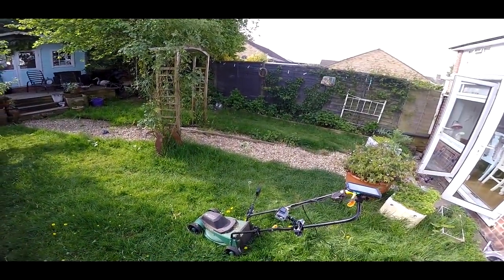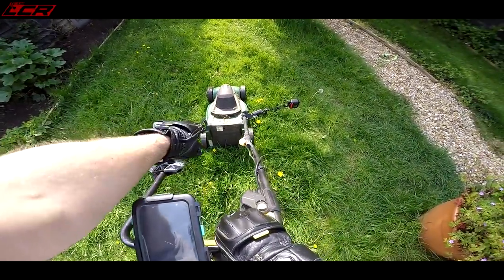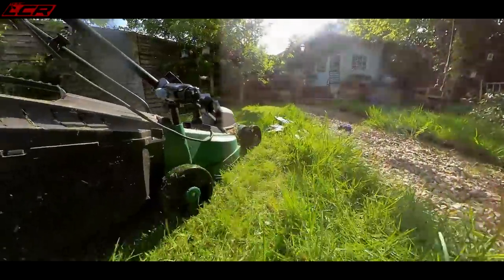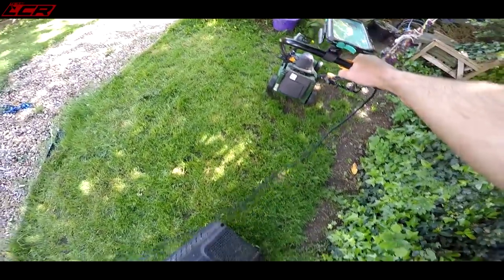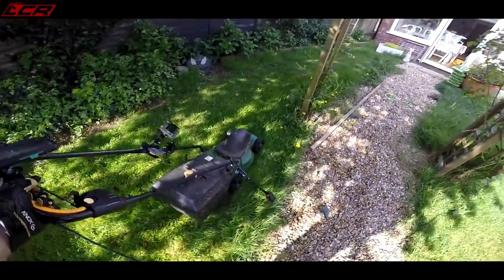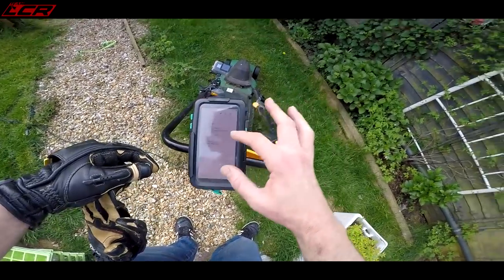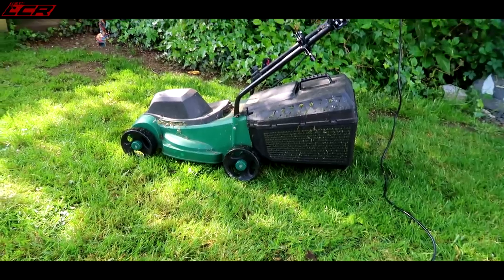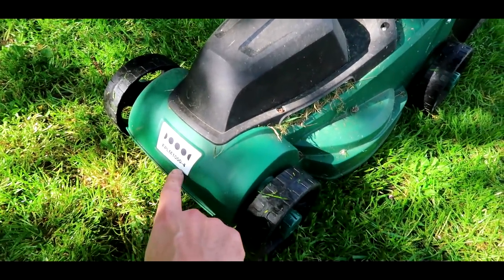Petrol Or Electric?? | Owners Review FPL1000-4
Well obviously a bit of fun this one and a nod to the man himself Mr TMF, link to his video below:
Perhaps this will start a trend!! Show me your mower!!

Riding Gear in this video:

Knox Handriods

Levis Jeans, XXXXL

Asda T-shirt with motorcycle design

LC